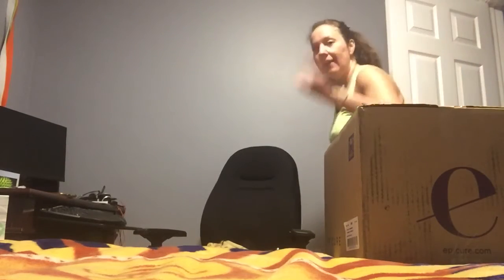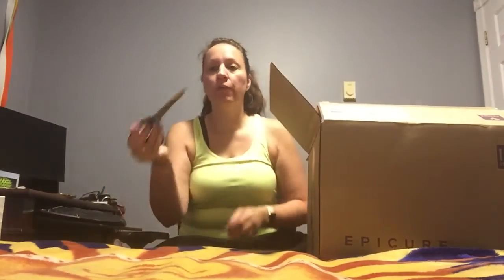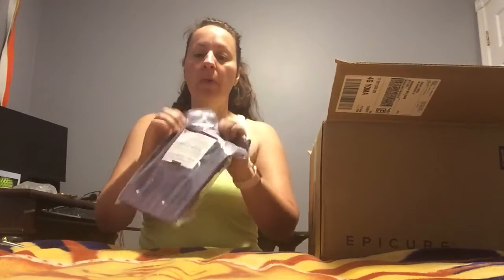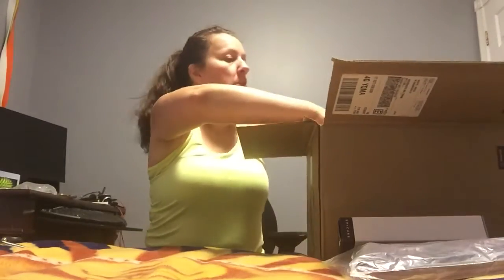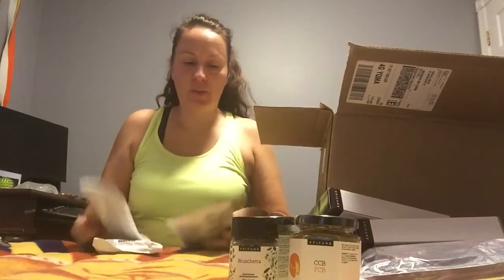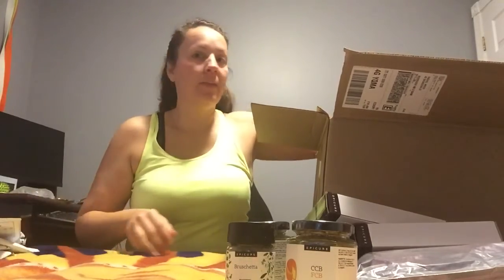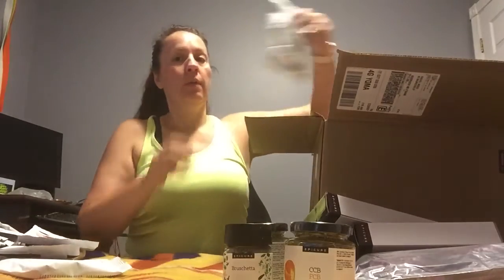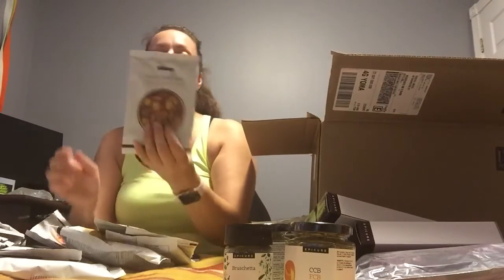Epicure Unboxing. MORE NEW Fall/Winter Products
Thank you for your support. Thank you for following me.

Keep in mind we can do online parties on FB. Anyone, anywhere in Canada can order and have products shipped directly to their home.